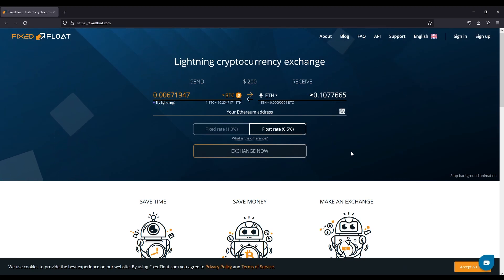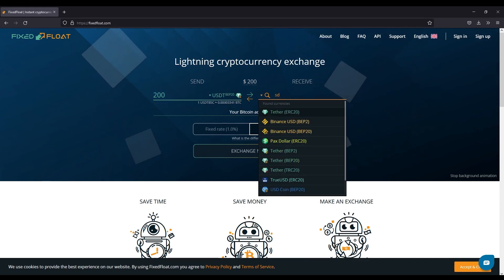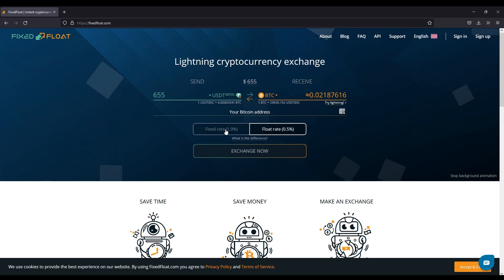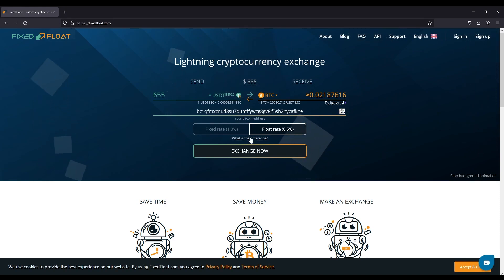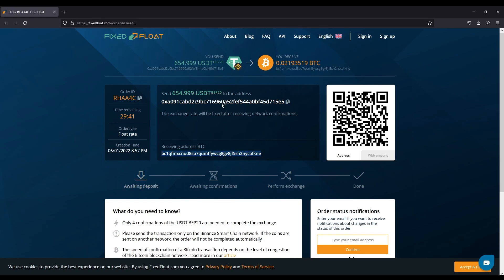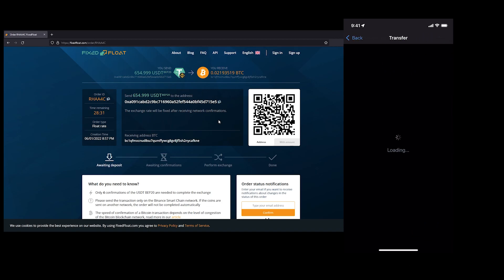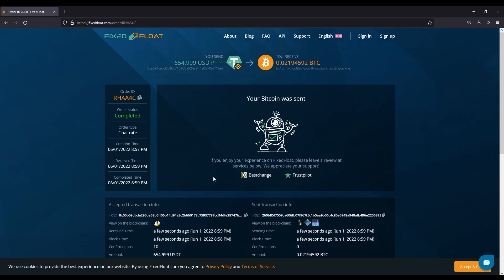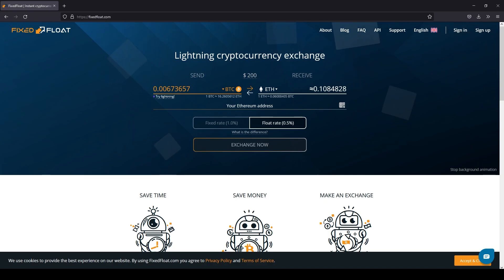How To Swap Tokens to Any Token on Any Network with FixedFloat.com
A walk through of using FixedFloat.com to convert tokens to another token or swapping the same token to another network i.e (USDT BEP20 to USDT TRC 20). You'll see an example of USDT BEP 20 being swapped over to BTC in this video.

FixedFloat can convert USDT, BNB, ETH, ADA, SOL, XRP, BTC, & so much more.

FixedFloat is one of my favorites as it's really fast, easy to use and don't have to sign up. Next video is a walk through of SimpleSwap.